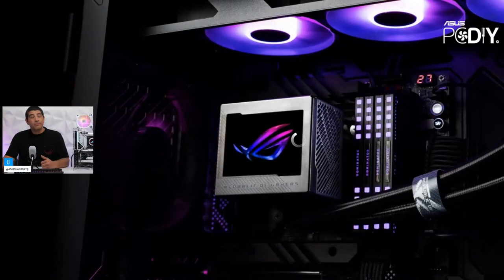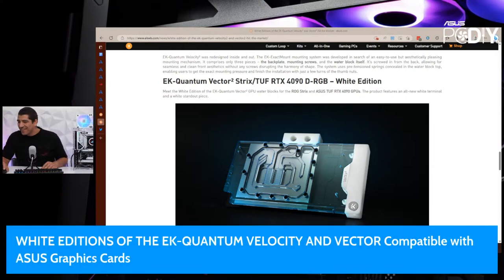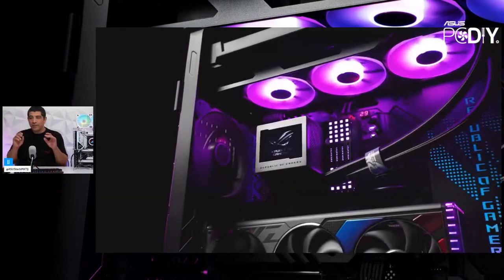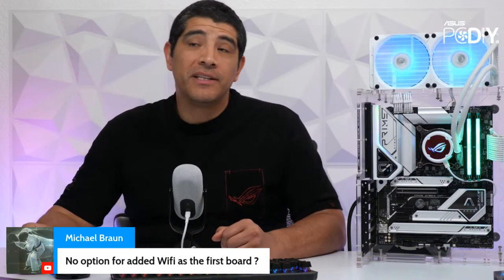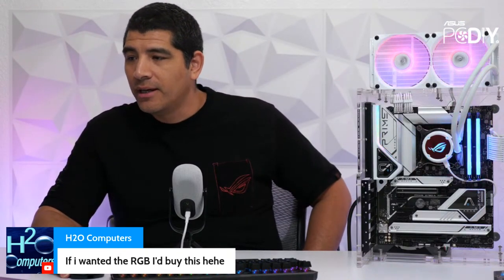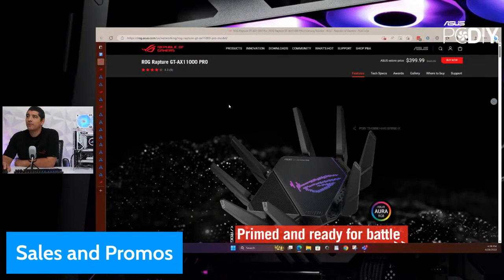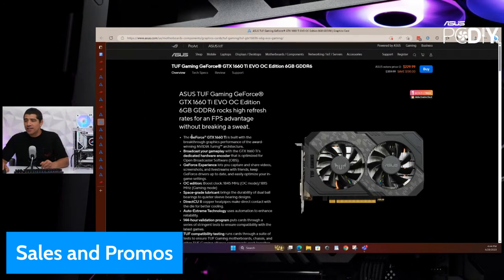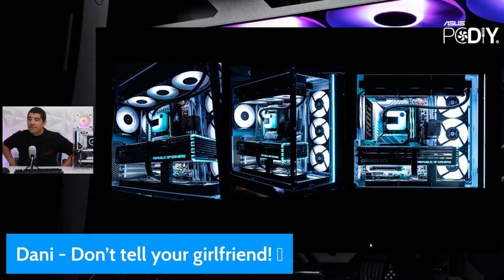PCDIY Show #87 - RYUIN III AIO cooler, ROG STRIX RTX 4070, new MB & monitors, PC builds & more!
New products we will highlight in the stream

New RYUJIN III AIO cooler with magnetic daisy chain fan design and 8th gen Asetek pump.

PRIME B760-PLUS - Motherboard- $165
PRIME B760M-A - Motherboard - $155
ROG STRIX GeForce RTX 4070 OC - Graphics Card - $750
ROG STRIX GeForce RTX 4070 "standard" - Graphics Card - $720
DUAL GeForce RTX 4070 OC - Graphics Card - $610
DUAL GeForce RTX 4070 "standard" - Graphics Card - $600
ASUS VZ279QG1R Monitor - $150
ASUS VA34VCPSN Ultrawide curved monitor $ $440

We will also detail the latest UEFI bios updates for applicable boards in the last week.

Find out about the latest and greatest from ASUS, including first-look previews, teasers, and updates regarding productivity release/availability; for those looking for deals/sales, find out about our latest promotions.

The stream also showcases PC builds, mods, and setups from the PCDIY community in our ASUS PCDIY Builder Spotlight. From air-cooled to liquid-cooled, ITX to ATX, we have an array of PC builds and setups.

Are you interested in overclocking? Then, check out the ASUS OC spotlight. Check out some of the latest OC results from pros and everyday overclocking enthusiasts from air-cooled to water-cooled, memory or graphics MoreMHz.

Want to submit your build? Have questions about ASUS hardware, upgrades, overclocking, cooling, or other aspects of PC DIY?